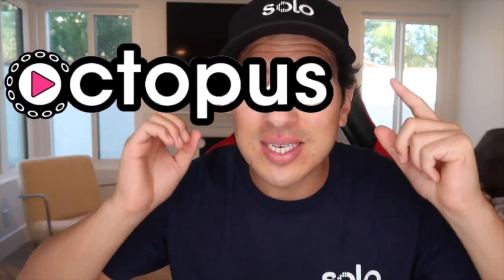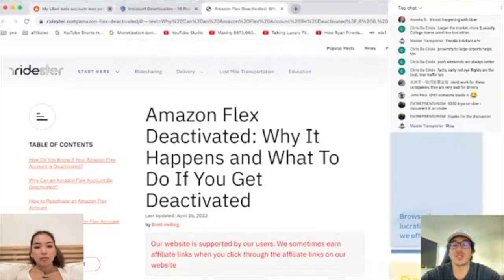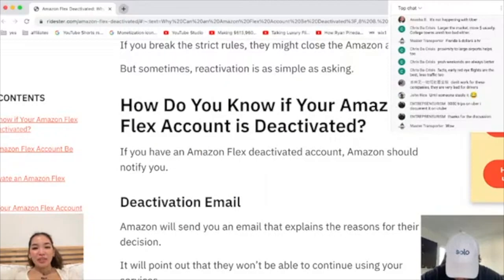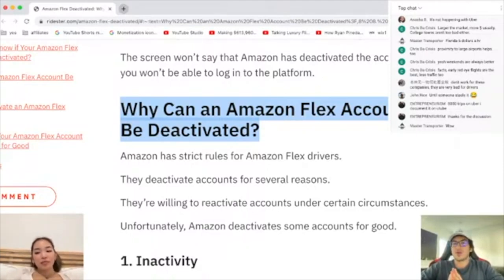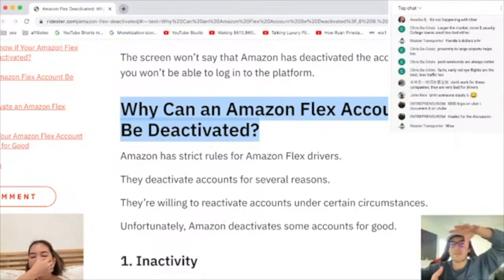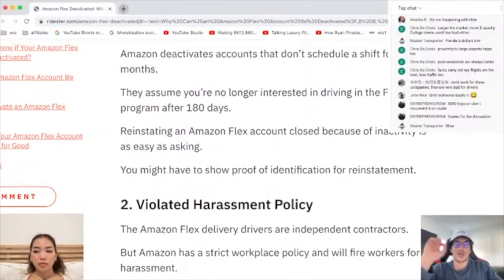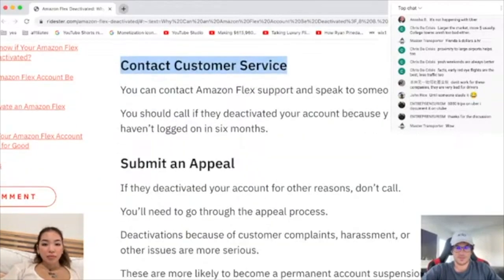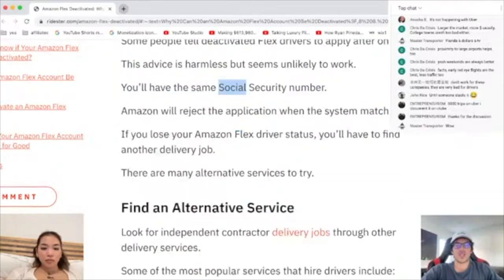deactivated by Amazon Flex...